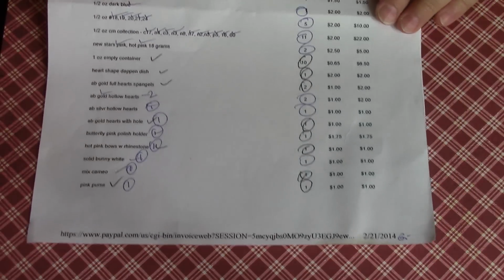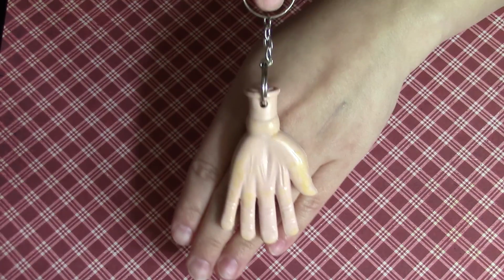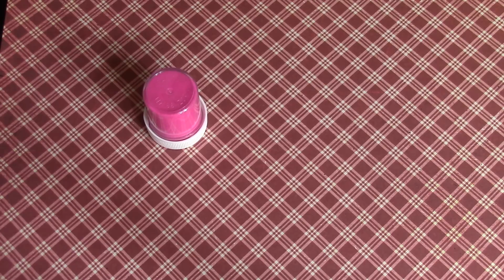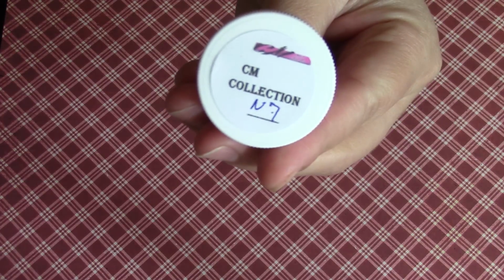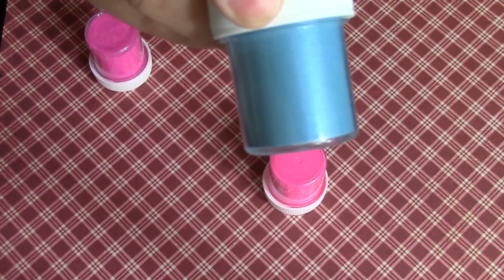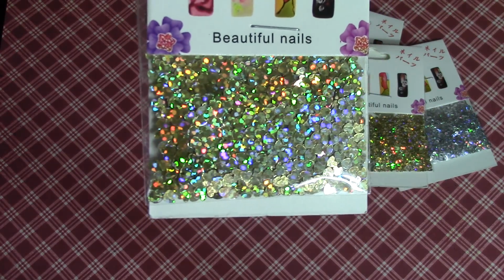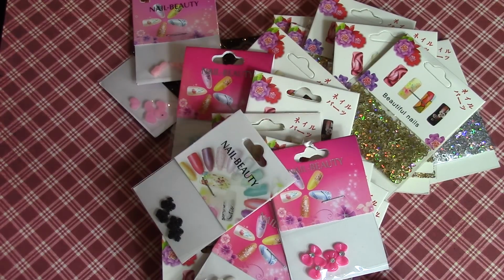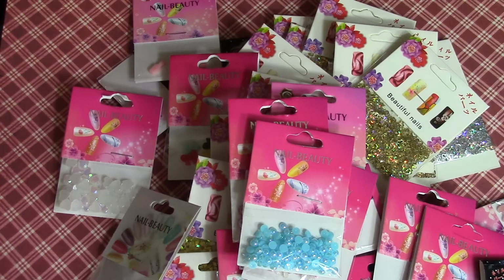Cmnail Supply haul!